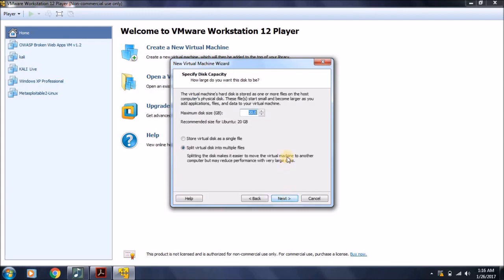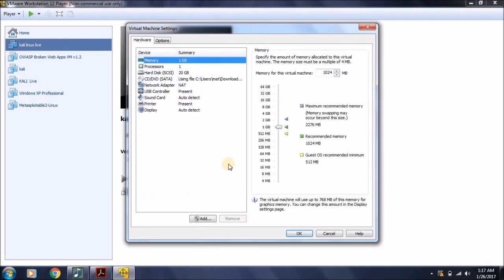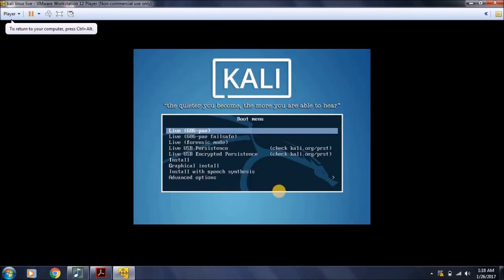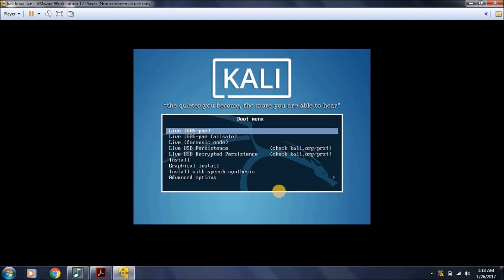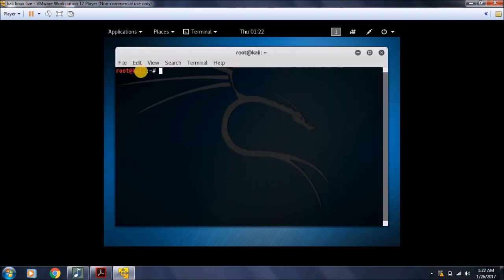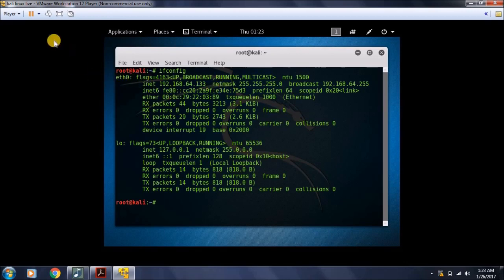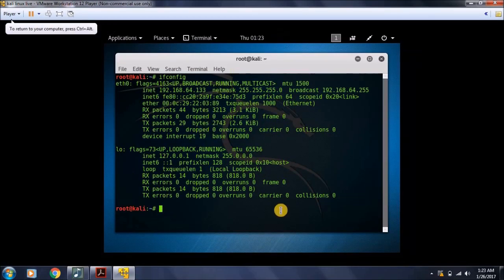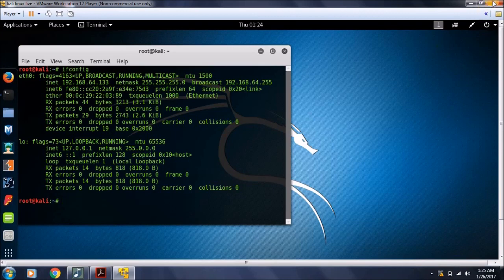Ethical Hacking Tutorial || 1.2 Setting up Kali Linux VM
Setting up Kali Linux VM